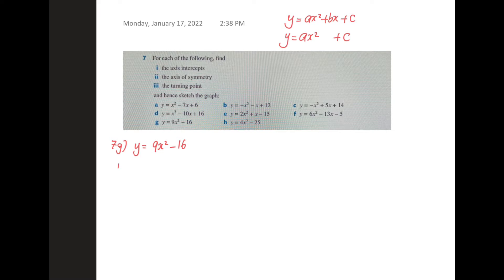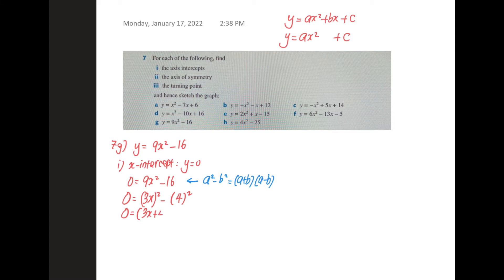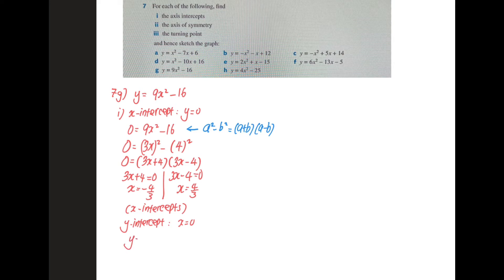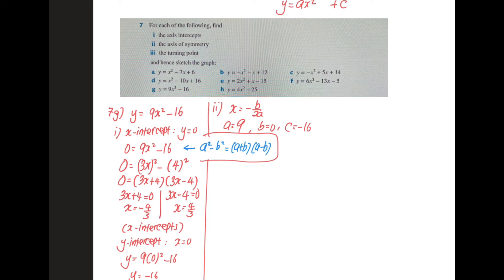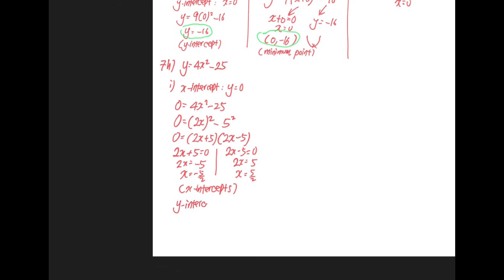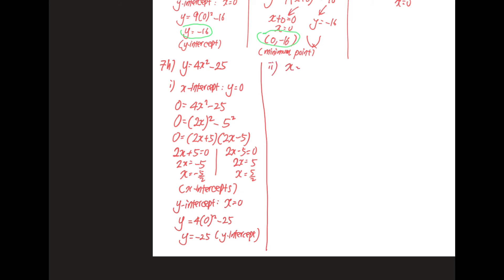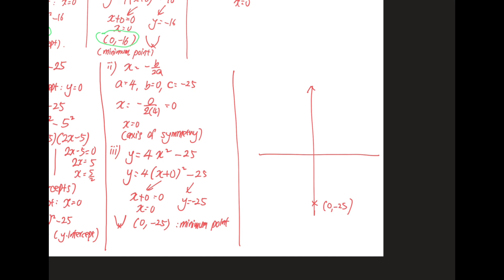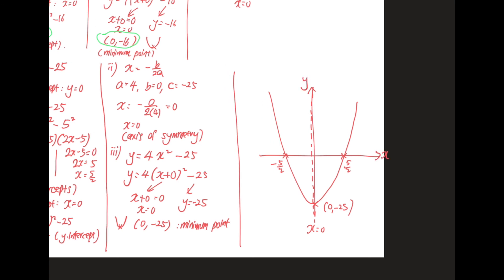VCE Mathematical Methods: Year 11: Quadratics TFQ (7g-7h)